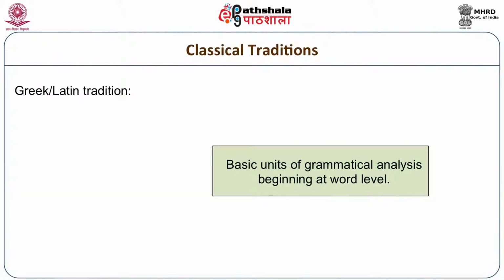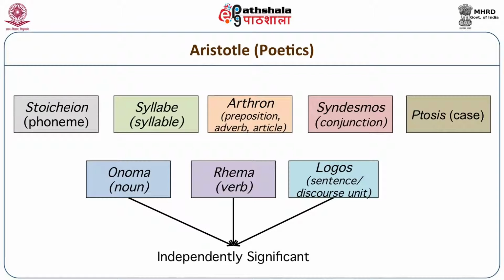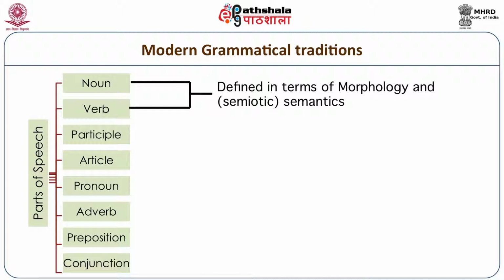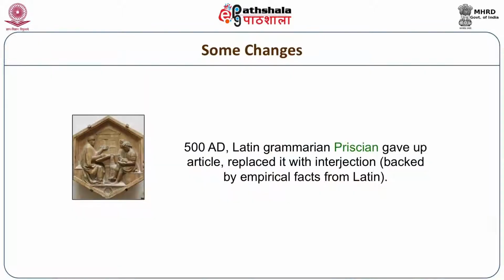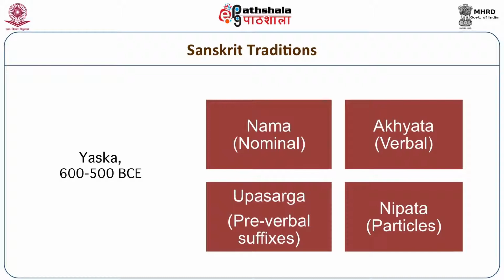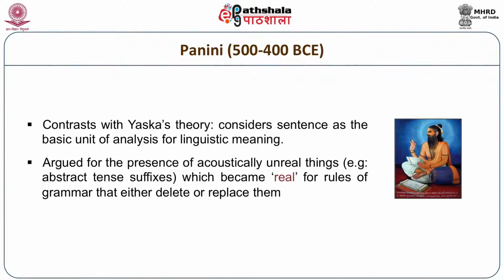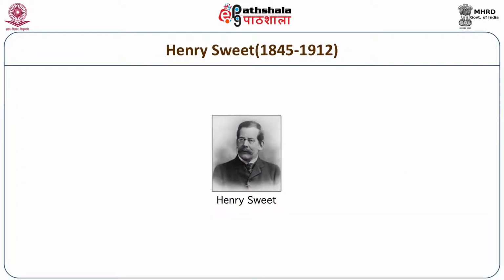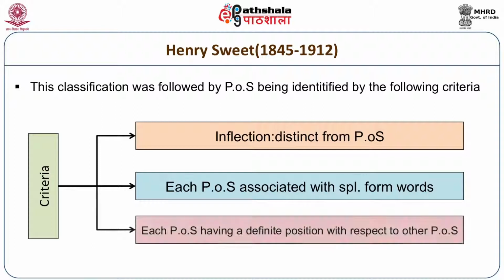Parts of Speech in the Grammatical Traditions